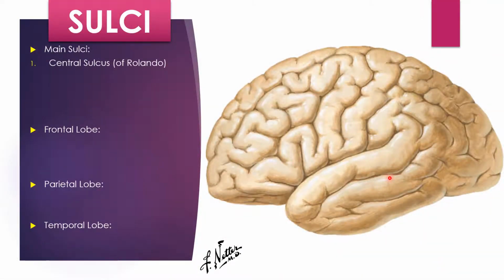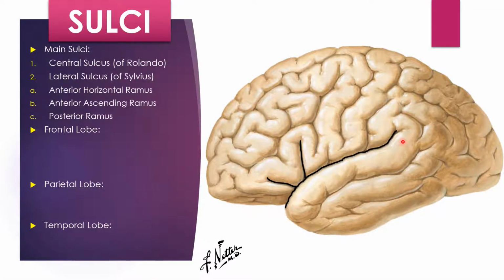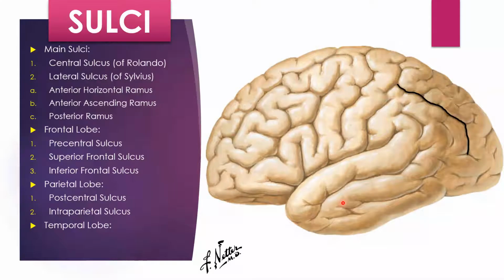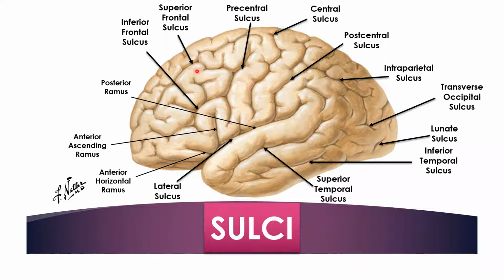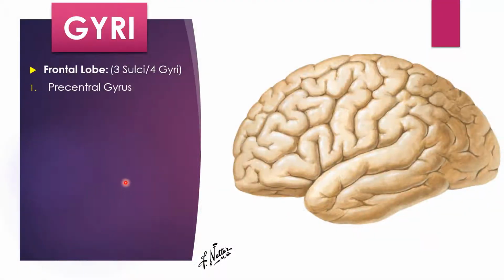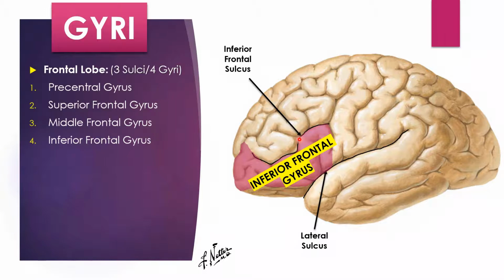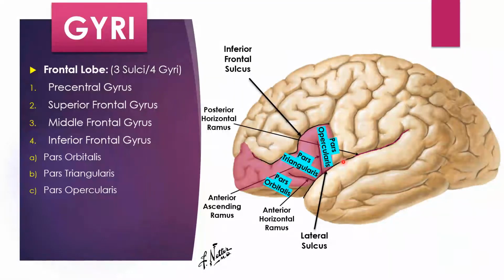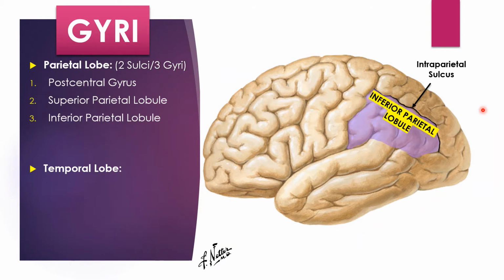THE CEREBRUM Part 2: SUPEROLATERAL SURFACE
The Sulci & Gyri of Superolateral surface of the Cerebral Hemisphere are discussed in this video in a conceptual way with high yield points to succeed in the exams.

The Contents of this video are:
1. Introduction to the Surface
2. Sulci of the Surface
3. Gyri of the Surface